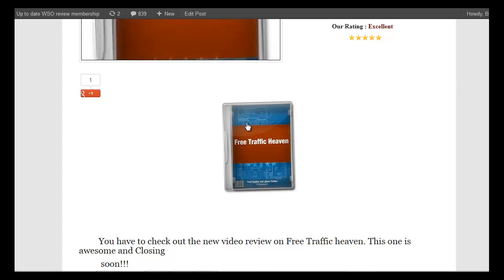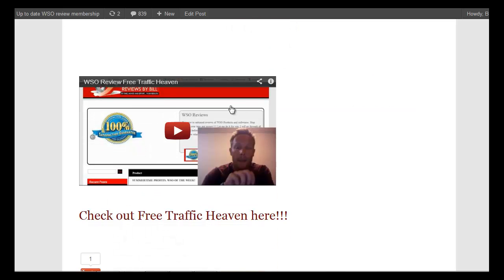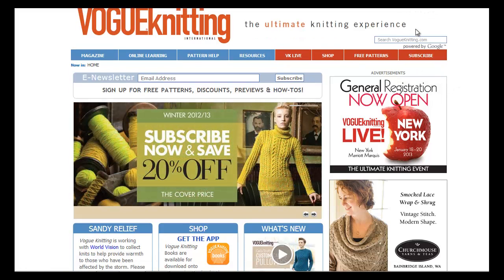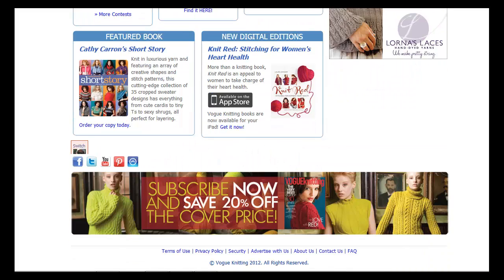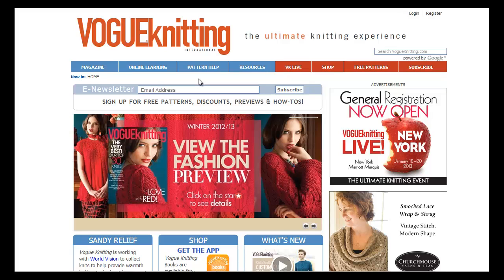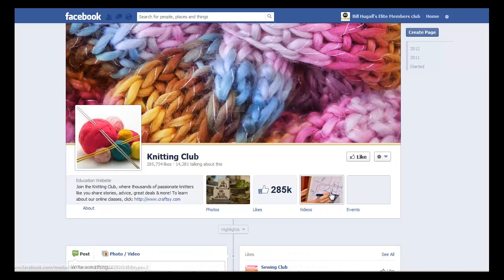List building video 4 Traffic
These are cool traffic methods I use to this day. Some free some paid. Enjoy